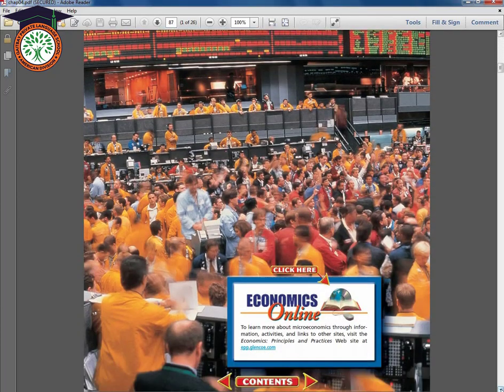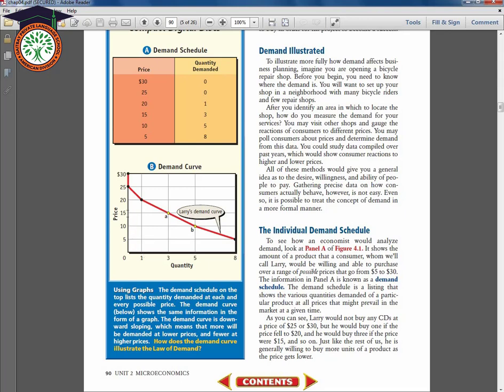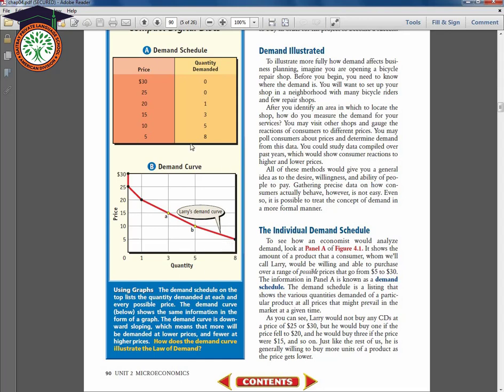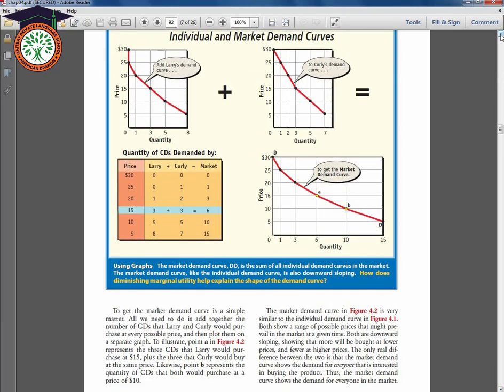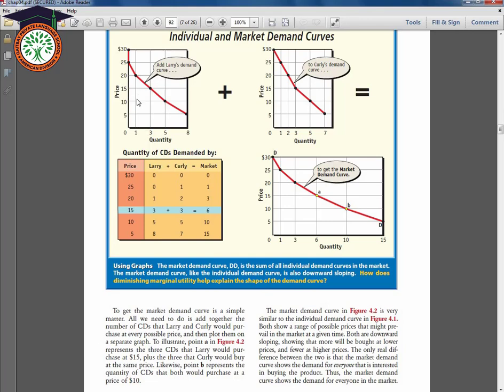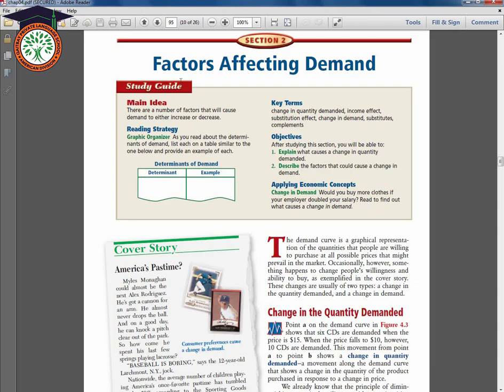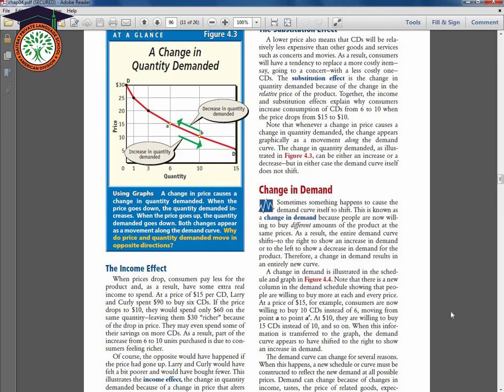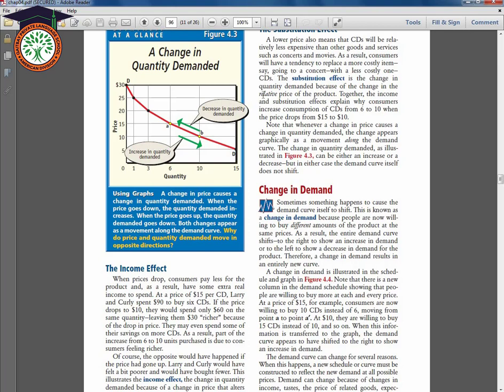Factors affecting demands (Part 1) - Economics - Mrs Manal (Grade 12)